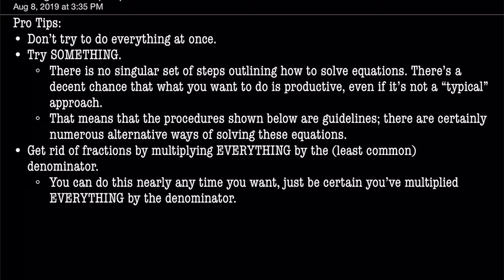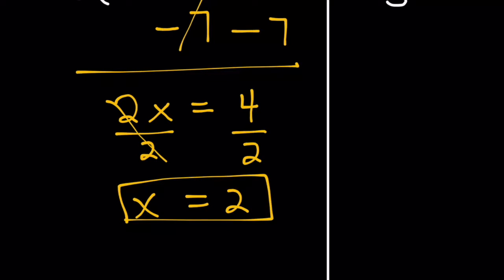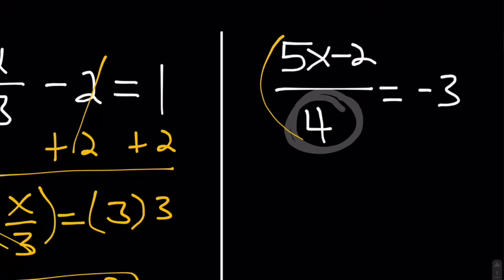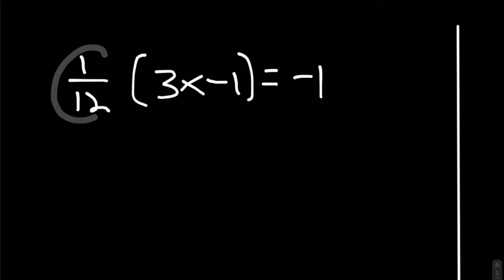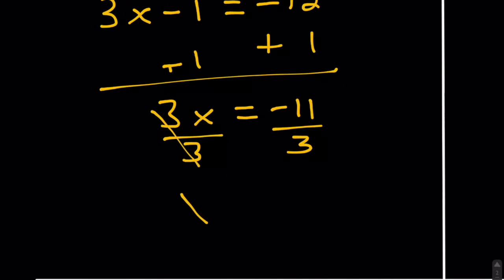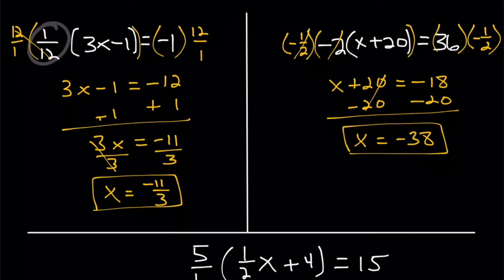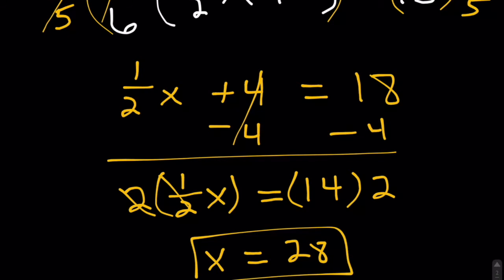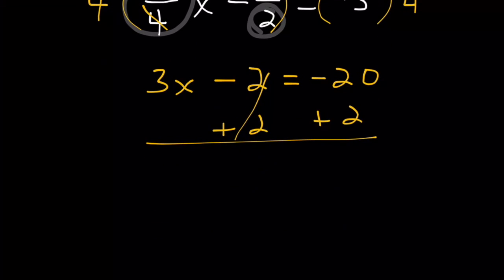Solving Multistep Equations Common Problems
A quick tutorial showing you how to solve most common multi-step equations. Good luck!